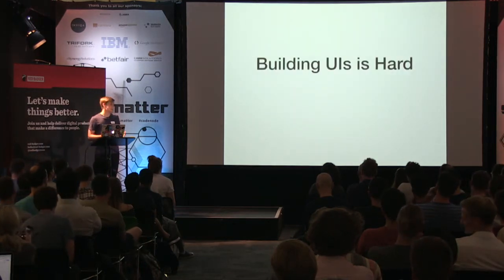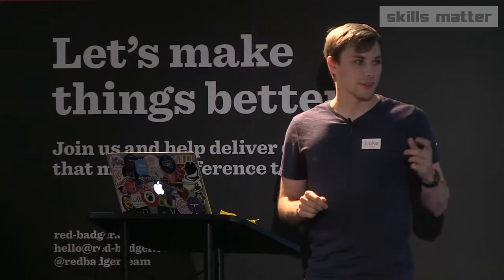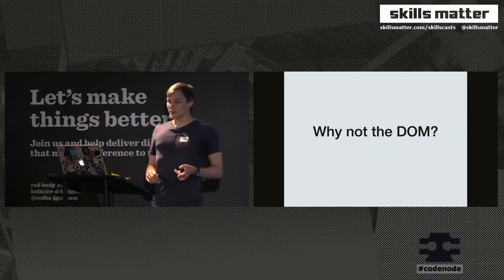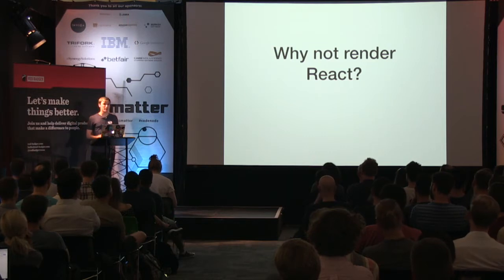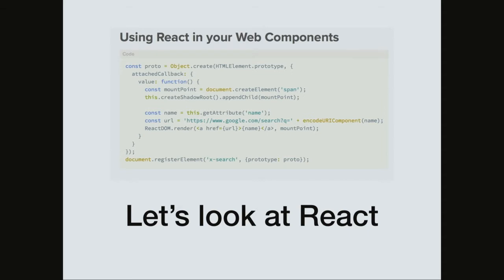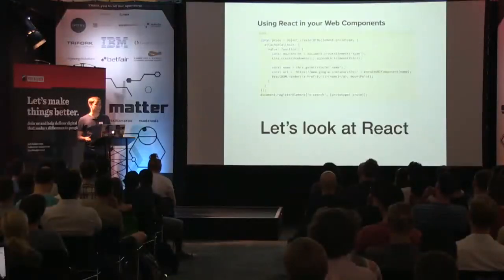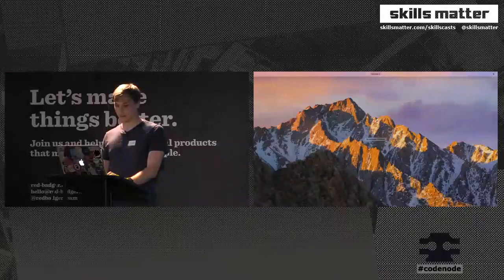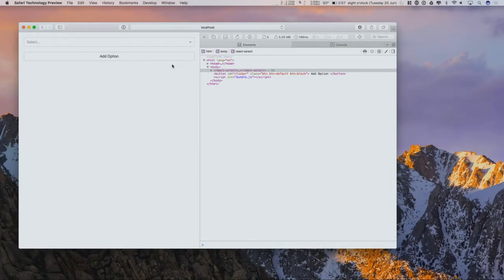Building User Interfaces Without React, Luke Sheard - React London June 2017